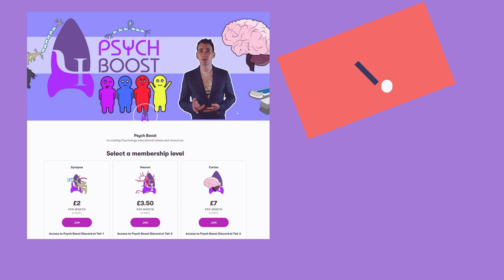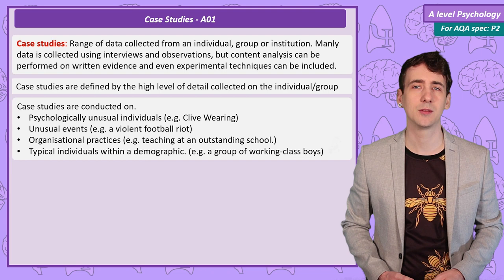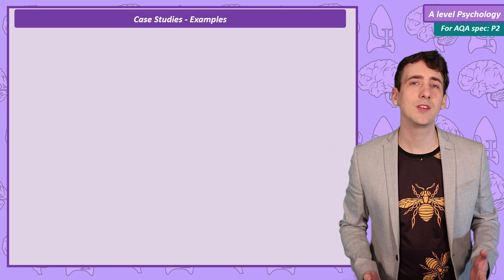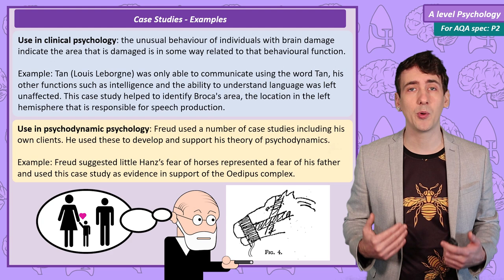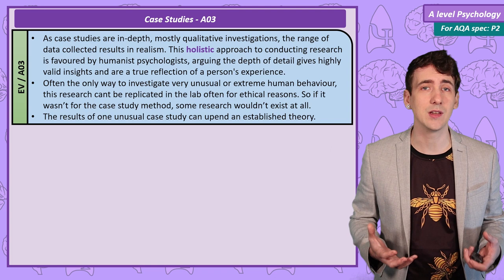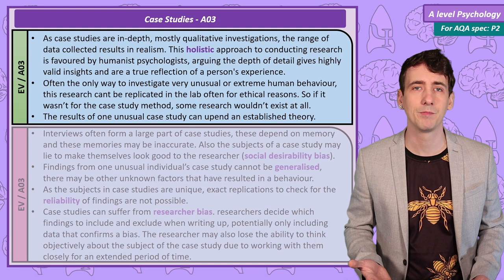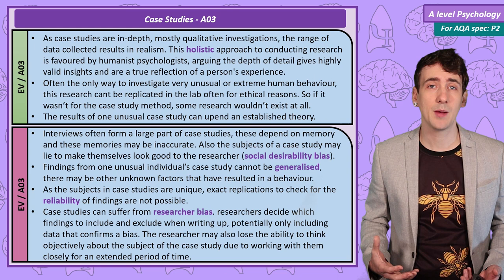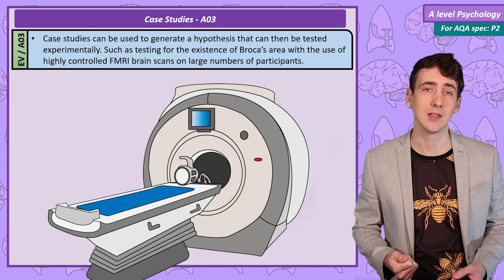Case Studies - Research Methods [ A Level Psychology ]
This video includes:

• Case Studies

0:00 Intro
0:30 Case Studies
1:55 Examples of Case Studies
3:09 Evaluating Case Studies
5:26 Exam Questions/outro